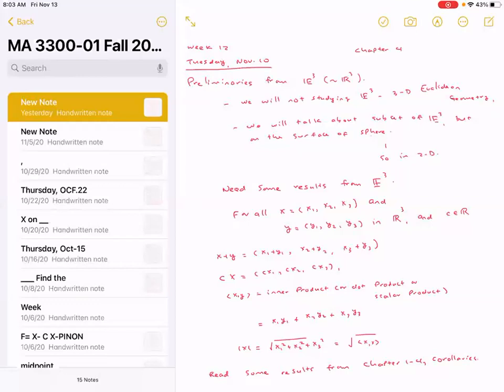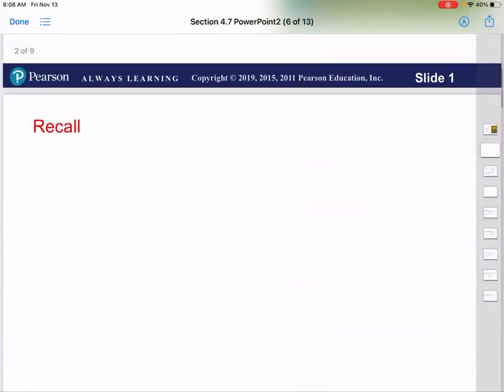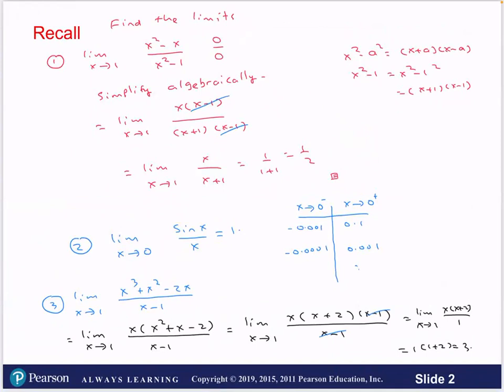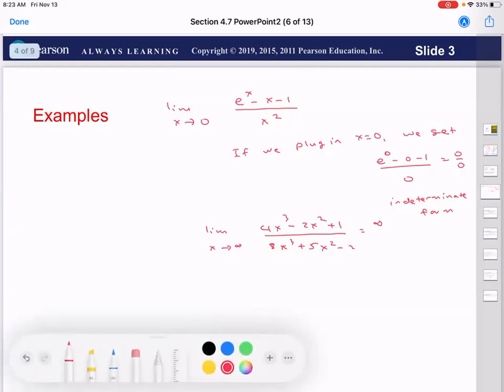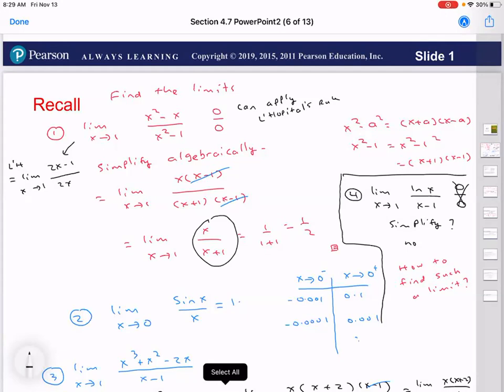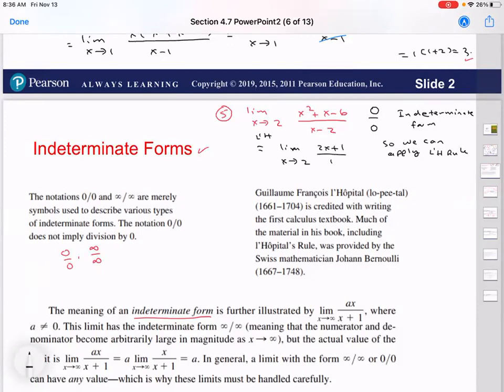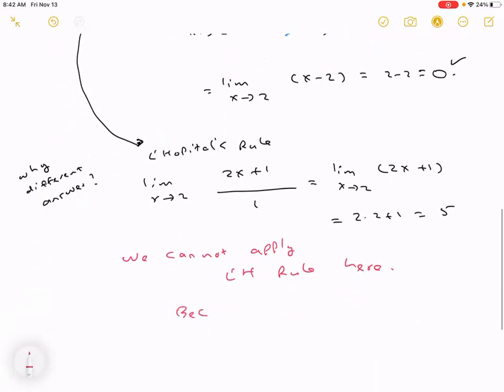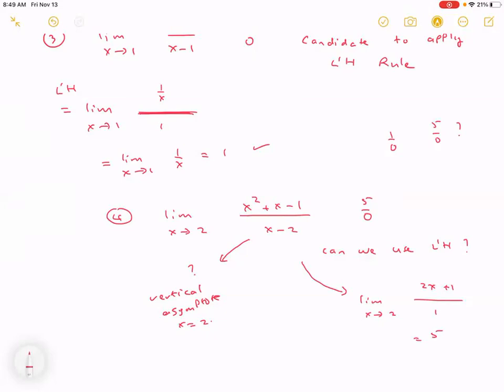November 13, 2020, MA163